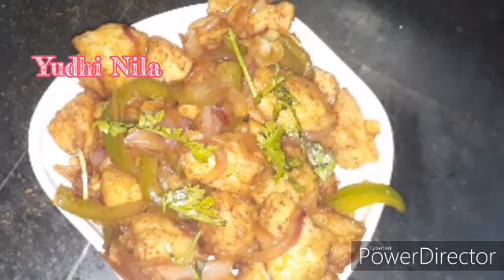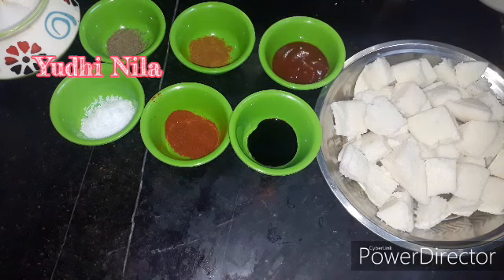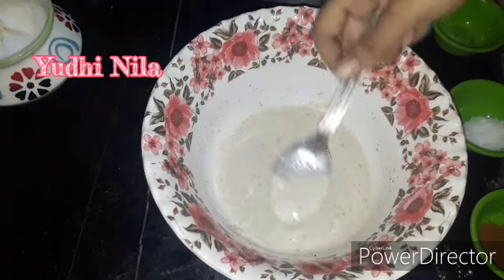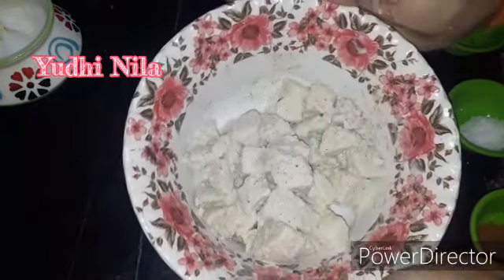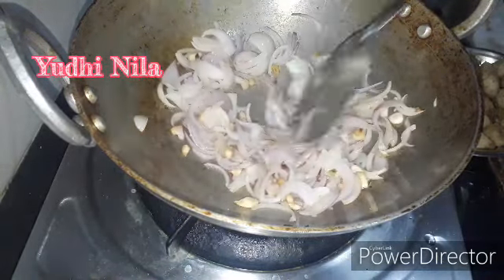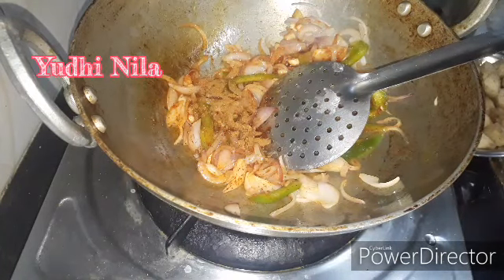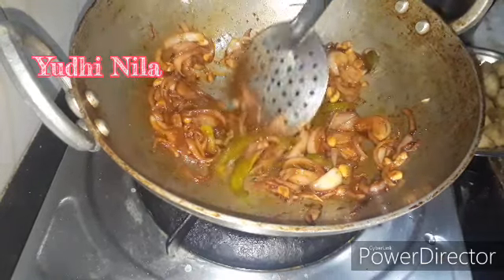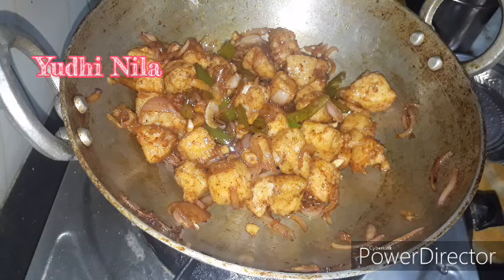இட்லி மீதம் ஆகிடுச்சா...இப்படி செய்து பாருங்கள்/ idli manchurian/leftover idli recipe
Todays recipe leftover idli manchurian(இட்லி மஞ்சூரியன்) try this recipe at your home...share ur comment

Idly manchurian/இட்லி மஞ்சூரியன்

INGREDIENTS

Idly-4
Maida-2tsp
Cornflour-2tsp
Pepper-1/2tsp
Chilli powder-1/2tsp
Tomoto sauce-1tsp
Soy sauce-1/2tsp
Onion-2
Capsicum-1/2
Salt
Oil